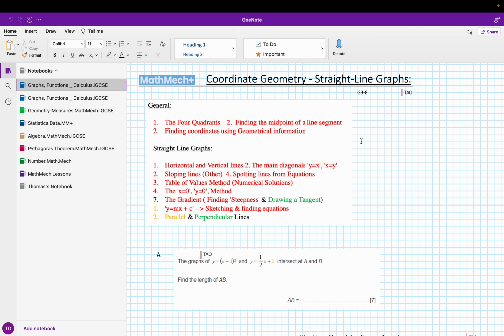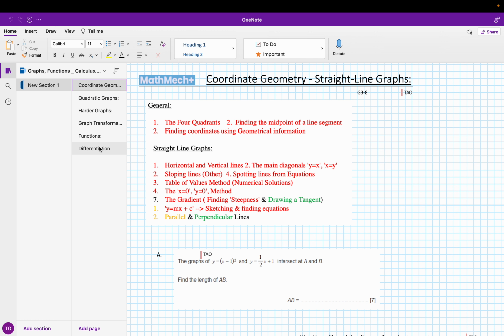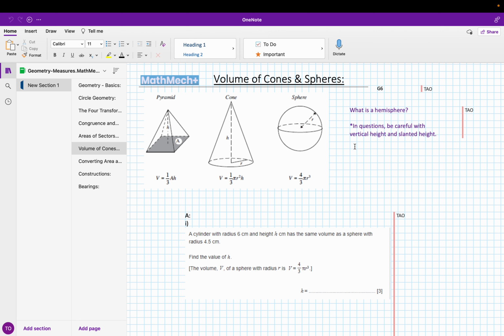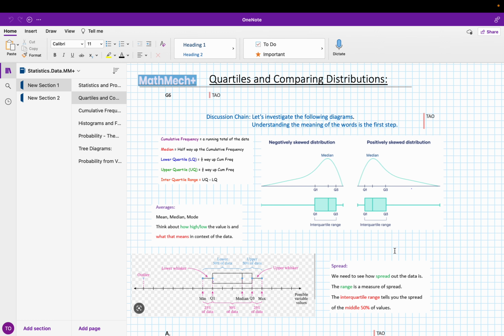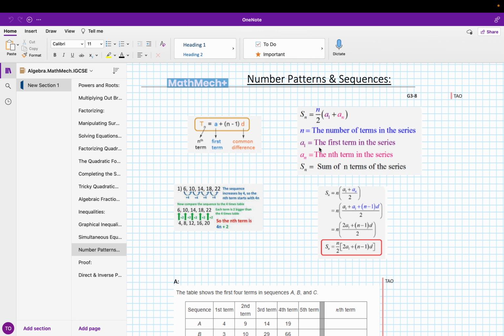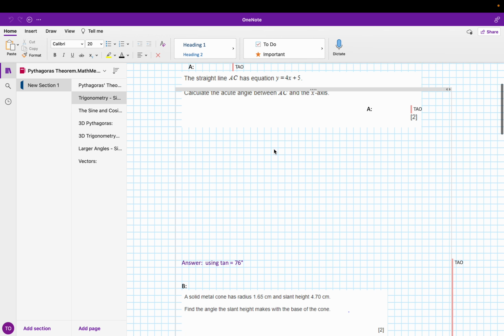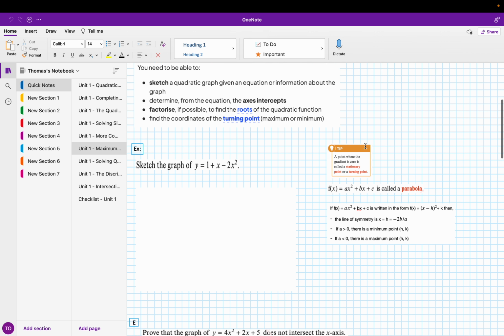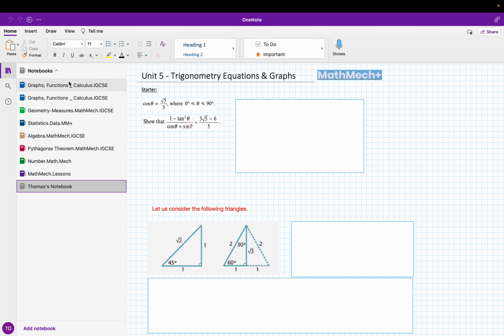MathMech+ ---- Microsoft OneNote Demonstration - iGCSE & AS LEVEL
Microsoft OneNote will be one of the learning applications that we will use at MathMech+ studio. Students will have access to a digital tablet learning station. All lessons will have appropriate support & challenge, assessment for learning and intermittent historical notes and/or real life applications. Students may retain the finished lesson, embellish on it if they wish and they will have access to further shared resources from me too. Thanks!